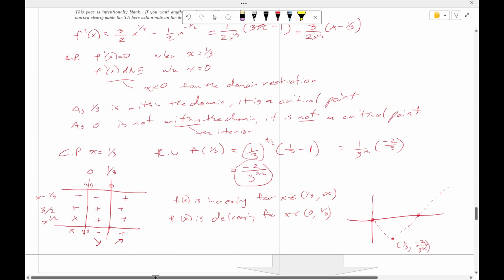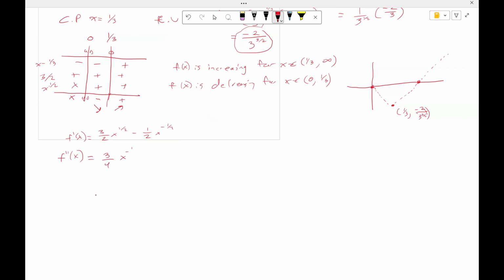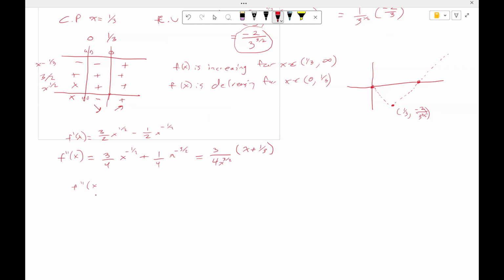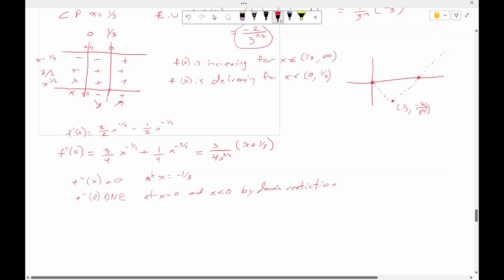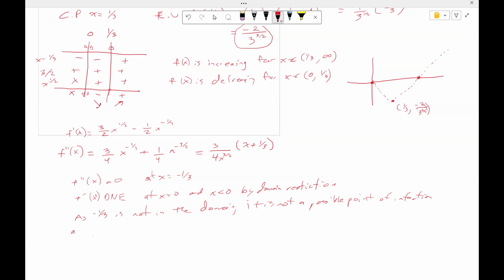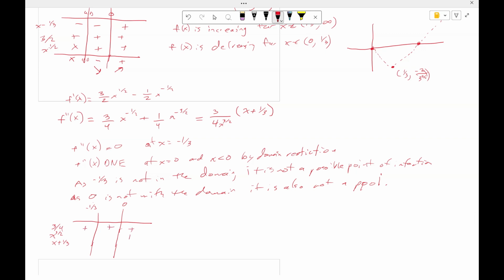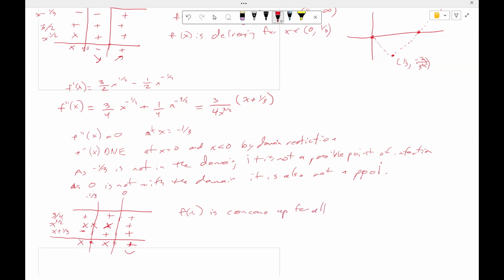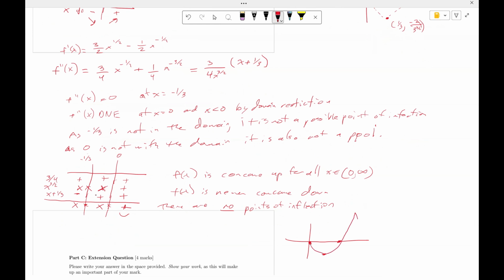B7 part 2